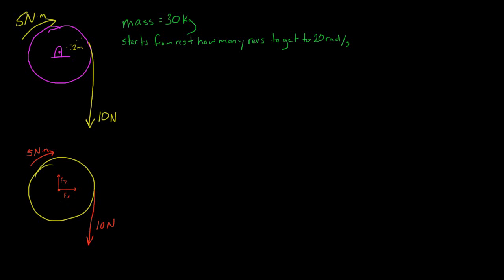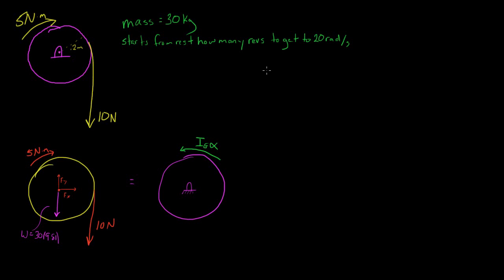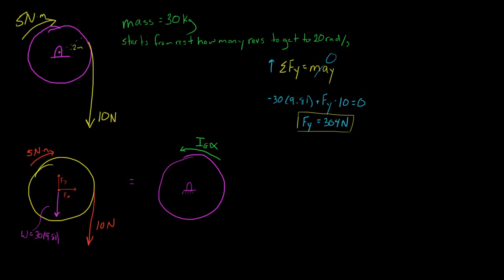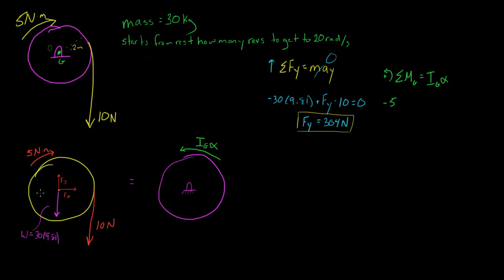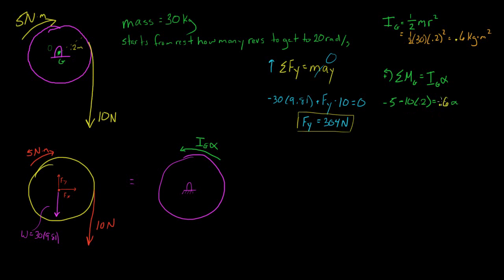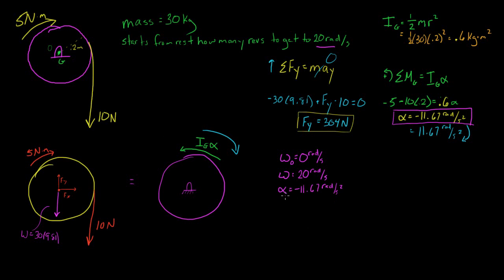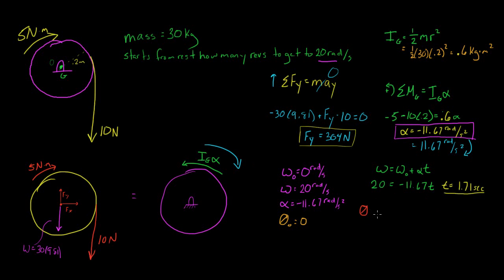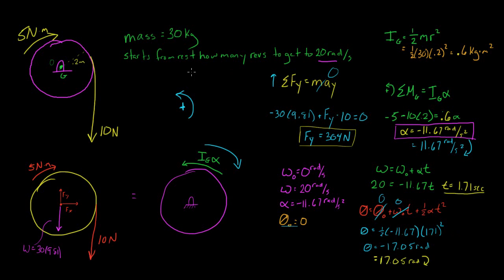Rigid Body Kinetics Rotation about a Fixed Axis